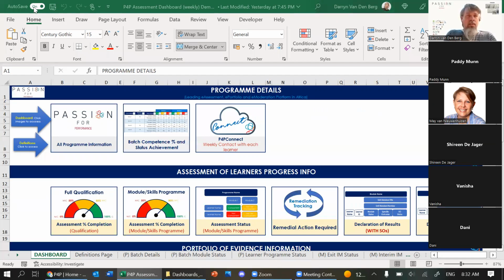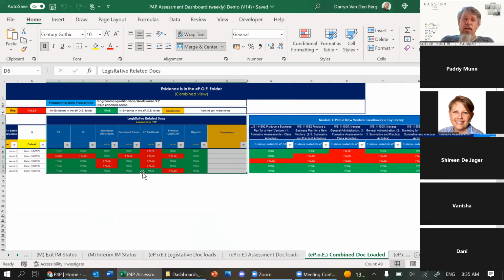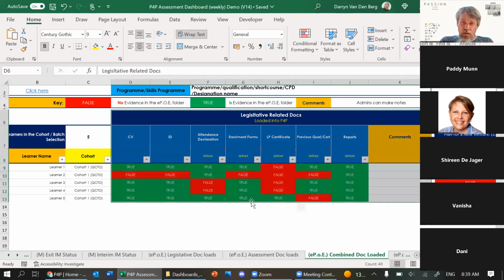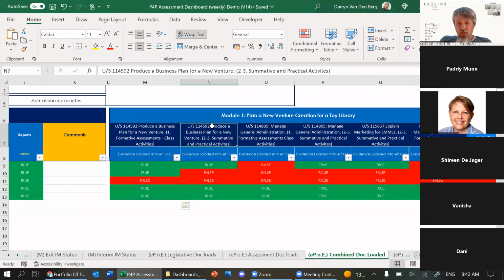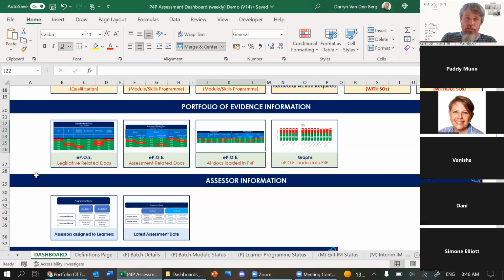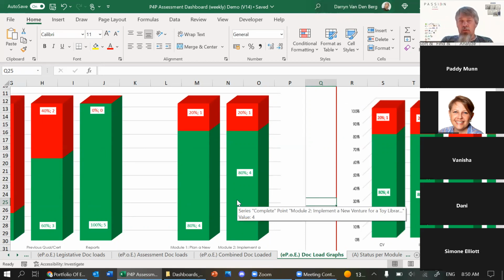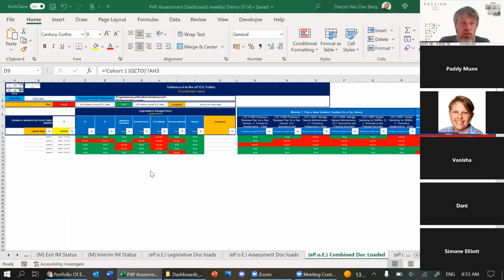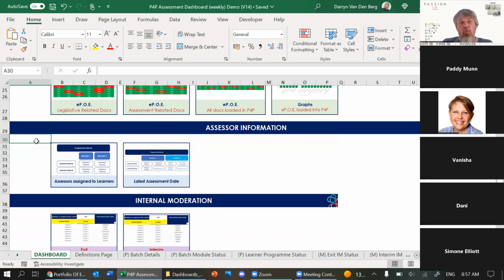P4P Dashboard Series: Session 6. "ePortfolios of Evidence"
The Portfolio of evidence is the most important element in the assessment process. It is this evidence that enables a learner to demonstrate their competence.
P4P now assists the project team (the ECOsystem) with tracking if there is evidence, if there is enough, evidence and what evidence should be requested.
Nullifying the Preparation time for the Internal Modeation.

1. Legislative evidence submitted.
2. Assessment Related evidence submitted.
3. Combined View
4. Graphs of the cohort evidence.

1. The Digital Assessment of Learning ECOsystem